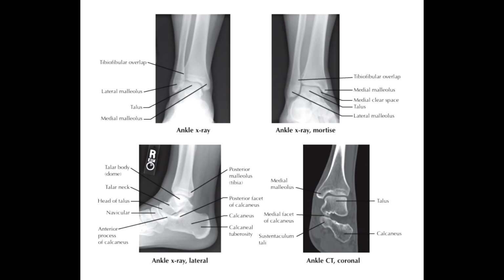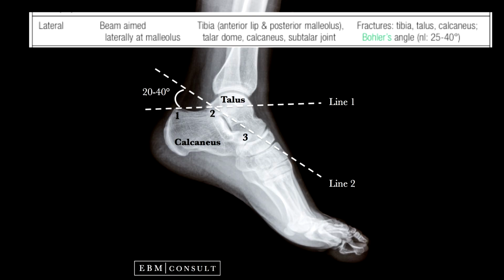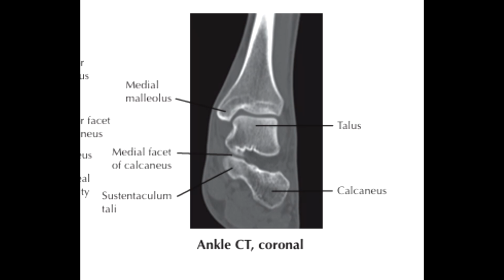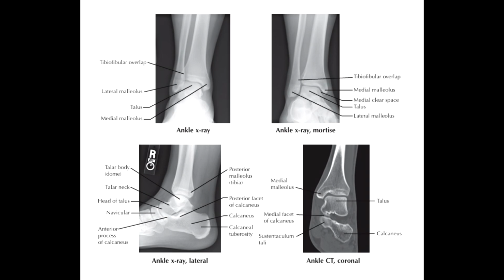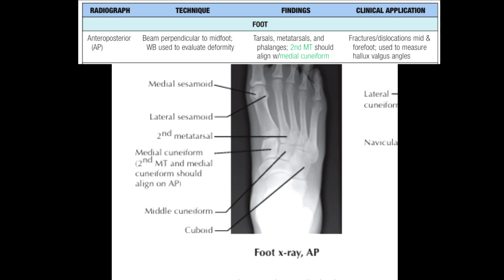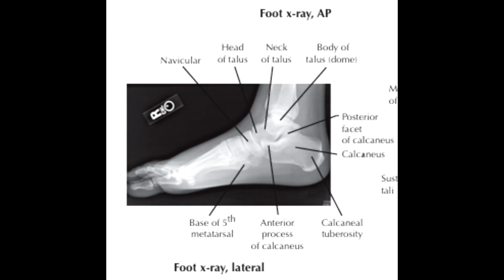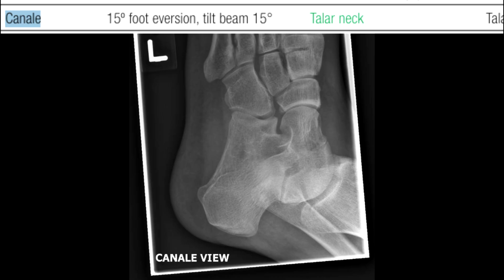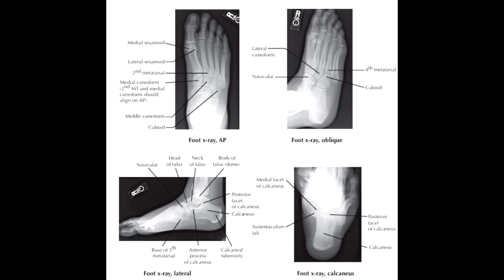Foot and Ankle Radiology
In this video, we explore the radiology of the foot and ankle as presented in Netter’s Concise Orthopaedic Anatomy. Multiple radiographic views and CT scans are reviewed, with emphasis on anatomical landmarks, normal relationships, and clinical correlations.

We analyze ankle X-rays in AP, mortise, and lateral views, identifying structures such as the tibia, fibula, talus, calcaneus, and malleoli. Key clinical points include recognition of fractures, malalignment, and arthritis, as well as the evaluation of joint spaces. The mortise view highlights syndesmotic and ligament injuries (ATFL, CFL, PTFL).

The lateral ankle X-ray demonstrates the posterior malleolus, calcaneal tuberosity, posterior facet, and sustentaculum tali, essential for diagnosing fractures and subtalar pathologies. CT imaging is presented as crucial for evaluating articular congruity, intra-articular fractures, and comminuted injuries.

For the foot, we discuss AP, oblique, lateral, Harris, and calcaneal views. Structures such as the 1st and 5th metatarsals, cuboid, navicular, sesamoids, and Lisfranc joint are highlighted. Clinical applications include diagnosing stress fractures, bunions, dislocations, talar neck fractures, calcaneal fractures, Lisfranc injuries, and sesamoid pathology.

We also emphasize radiographic measurements like Böhler’s angle (normal 25–40°), alignment of the medial cuneiform with the 2nd metatarsal, and the role of stress views for syndesmosis or ligament injuries.